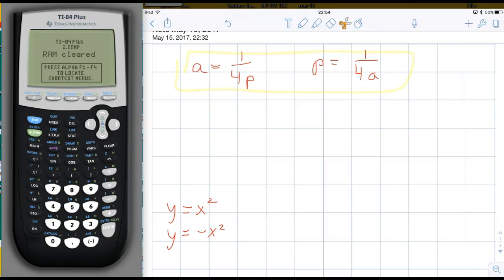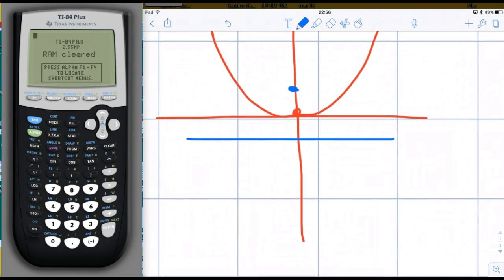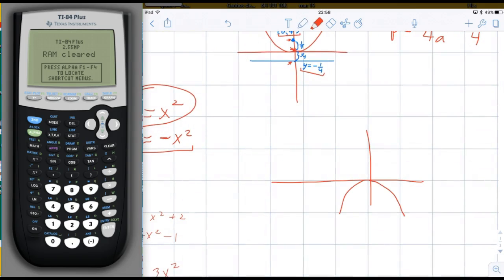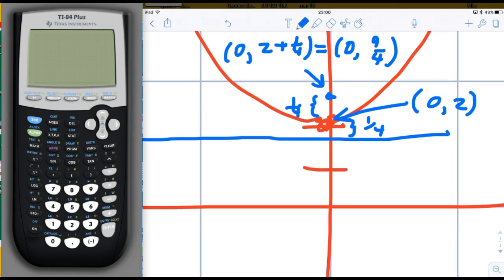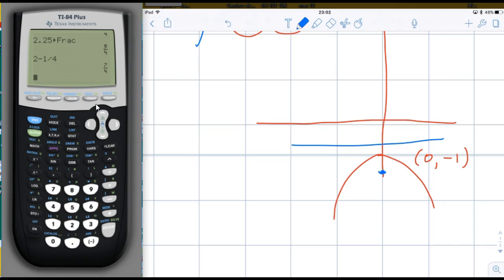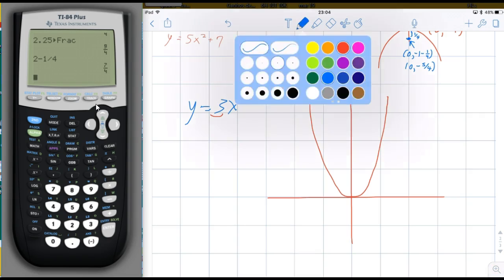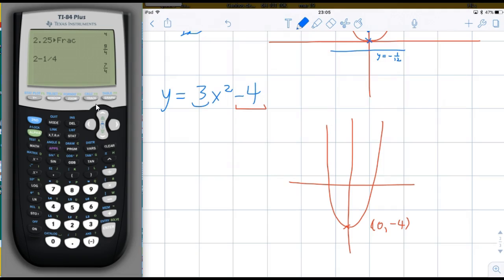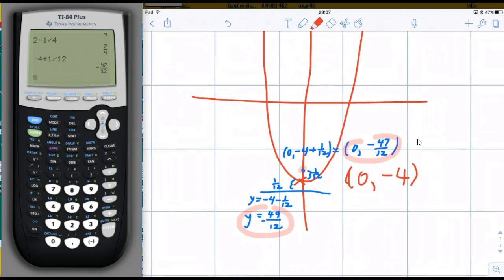math10 parabola focus and directrix